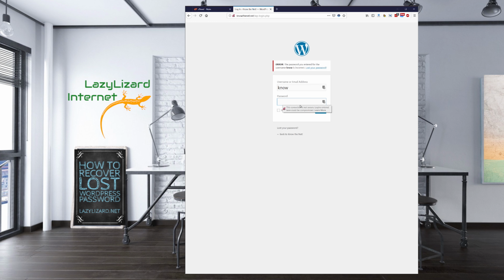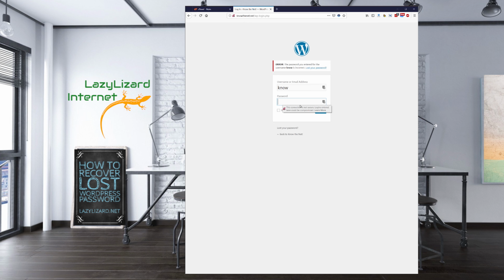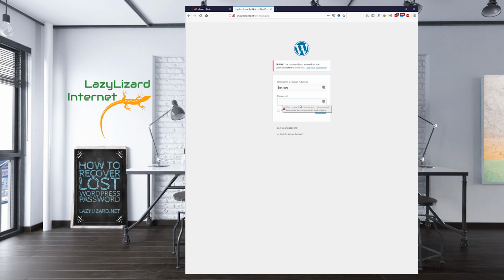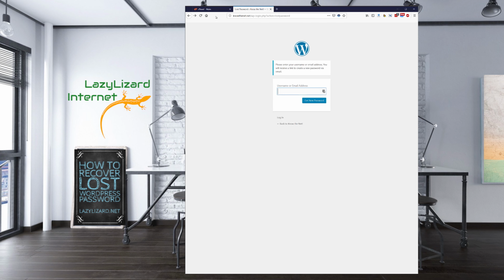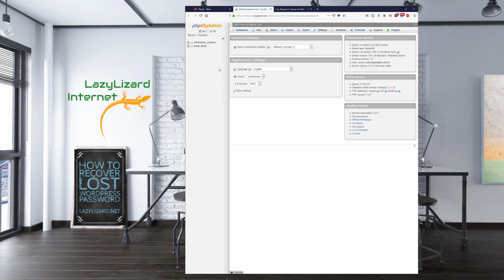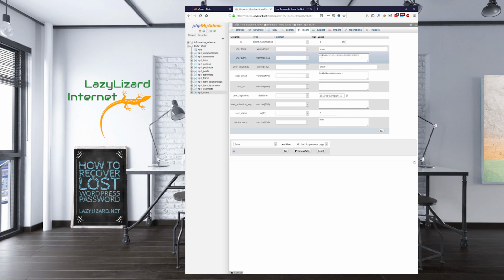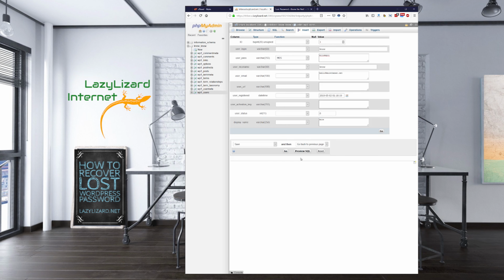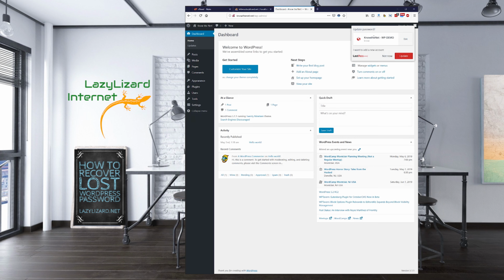WordPress Tutorial 2019: How to Reset Your WP Admin Password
If you've been locked out of your admin area of your WordPress website, and the lost-password email link isn't working, here's how you can hard reset your password through phpMyAdmin on the backend database.